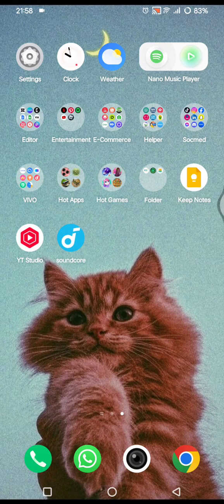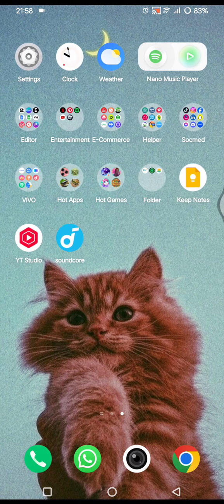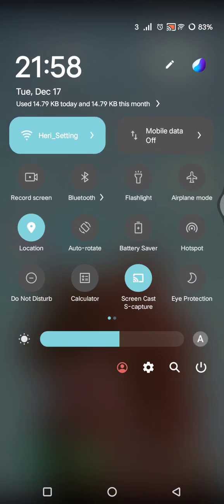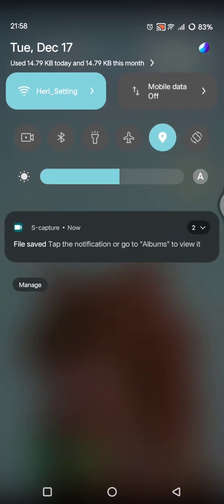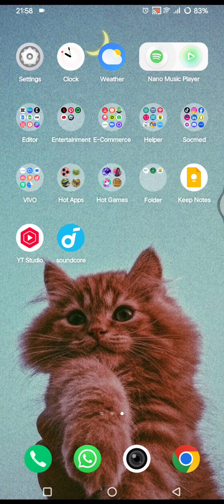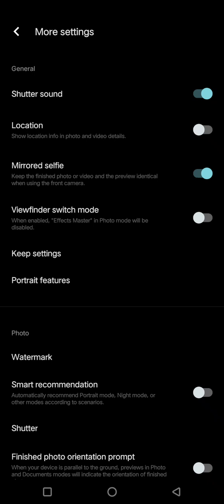❤️ QUICKSTART: Turn Off Camera Shutter Sound Vivo Phones || disable camera shutter sound| NEW UPDATE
re you looking to take photos quietly on your Vivo phone? This step-by-step guide will show you how to turn off the camera shutter sound quickly and easily, even with the latest updates